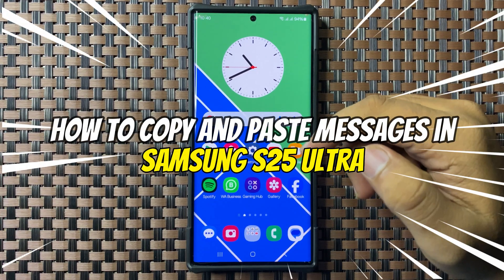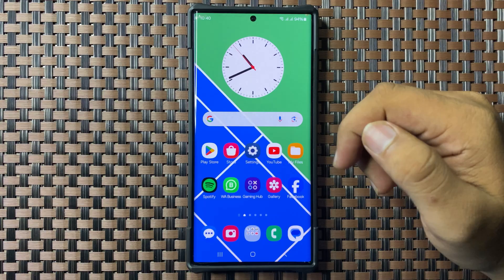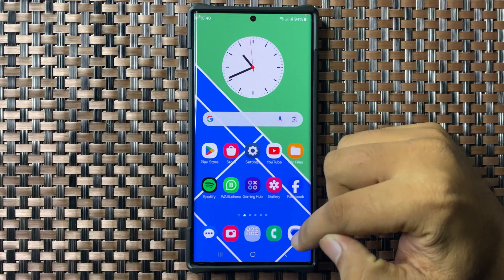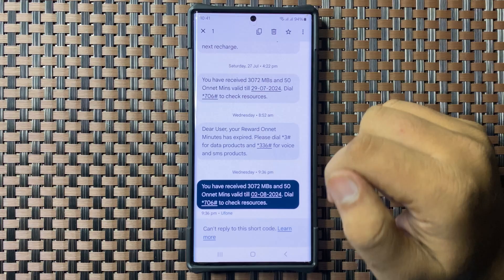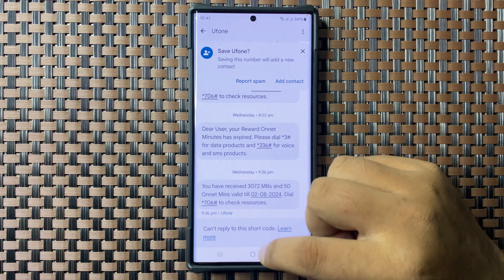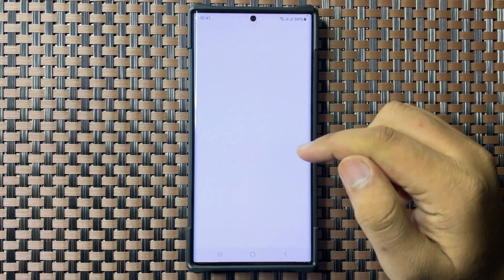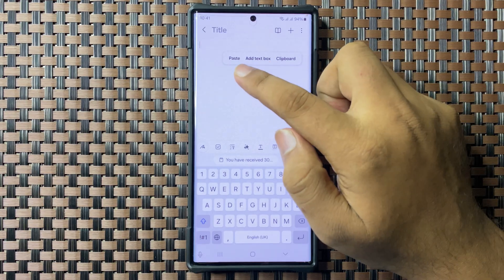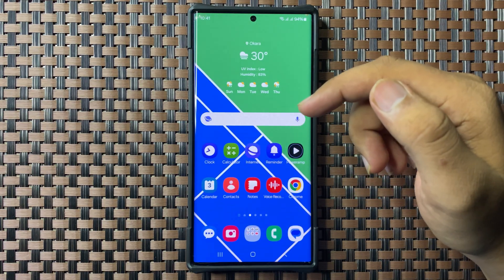How to Copy and Paste Messages in Samsung Galaxy S25 Ultra | View All Clipboard Messages